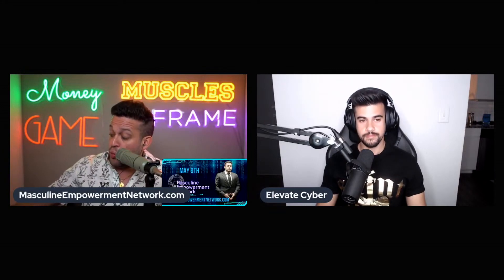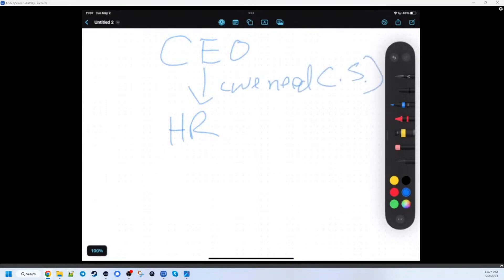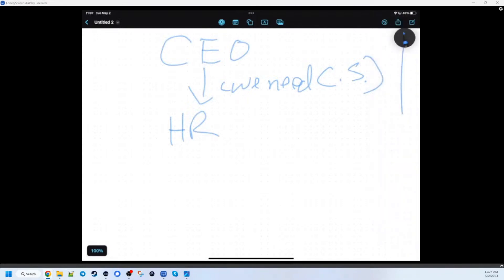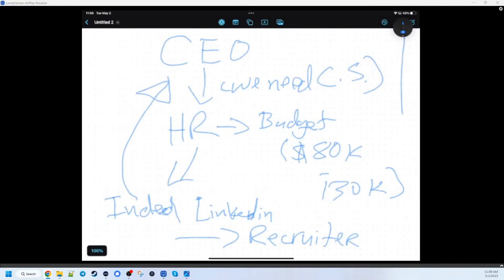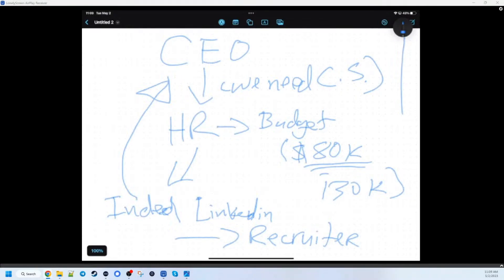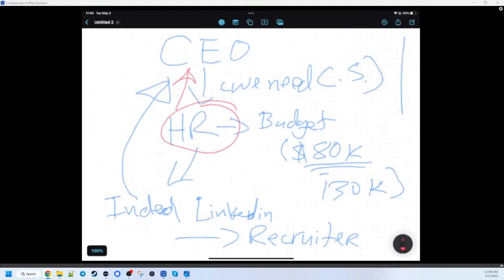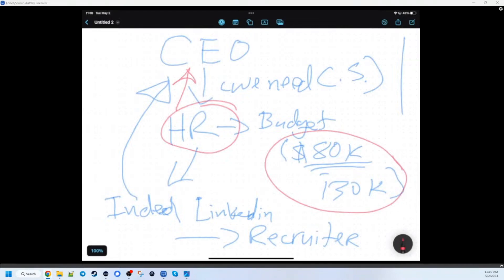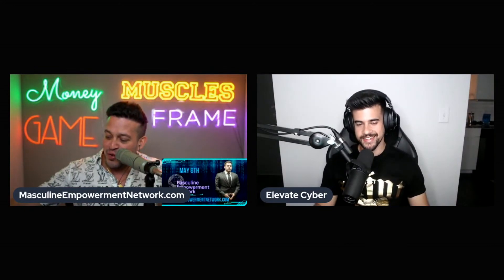How To Get PAID MORE